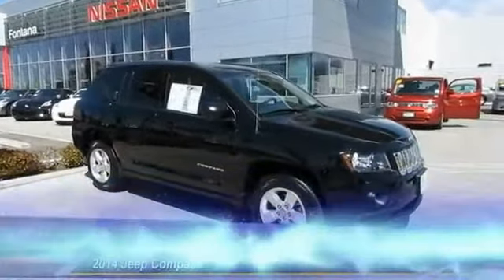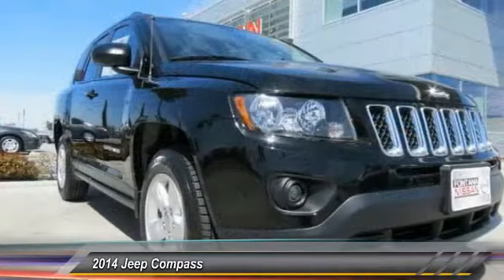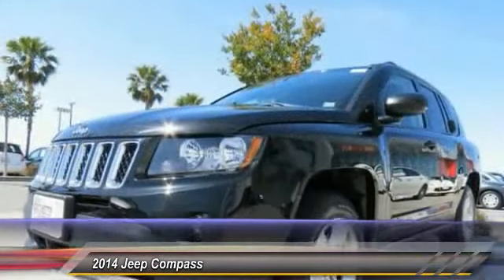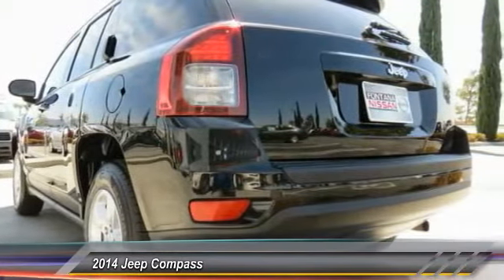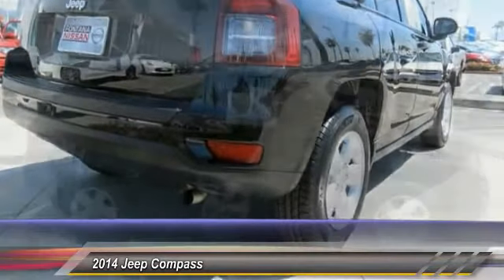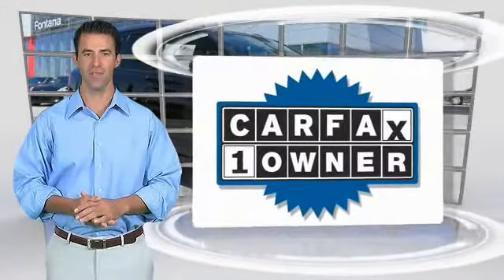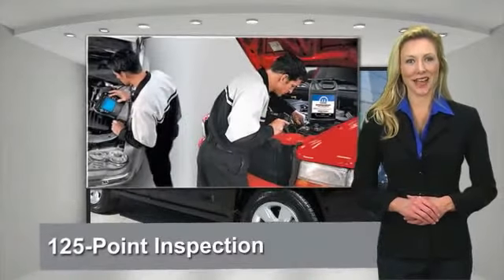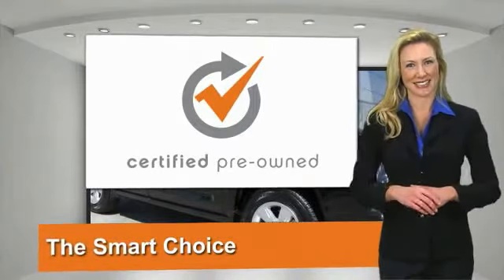2014 Jeep Compass new, Altima, Maxima, Sentra, 370Z, Murano, Fontana, Rancho Cucamonga, Ontario, San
2014 Jeep Compass Sport

Fontana Nissan
16444 South Highland Avenue

**CARFAX CLEAN** and NEW TIRES. Compass Sport. So clean, you can't even tell it's used. This ride will leave you as happy as a clam. Complimentary 3 Year / 100,000 Mile Warranty - Only at Fontana Nissan! - When was the last time you smiled as you turned the ignition key? Feel it again with this outstanding-looking and fun 2014 Jeep Compass. This SUV will allow you to have a blast out on the road, and get wonderful fuel efficiency while you're at it. brbrTO SEE MORE QUALITY VEHICLES LIKE THIS RIGHT OR DIAL .